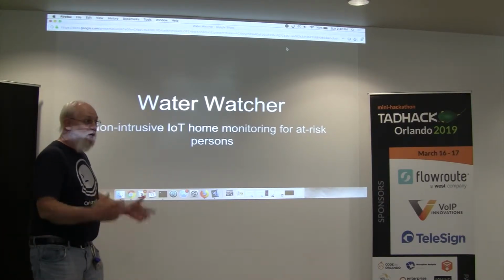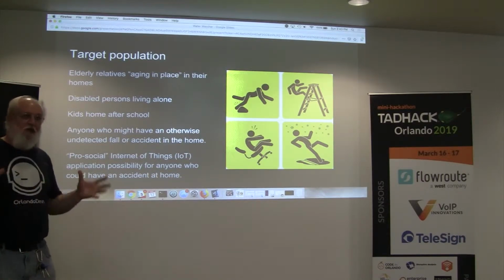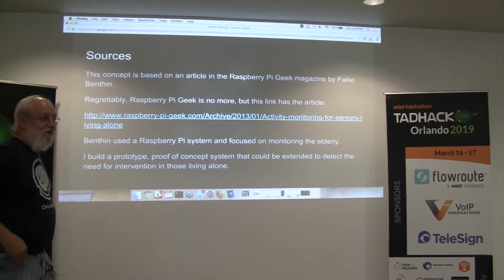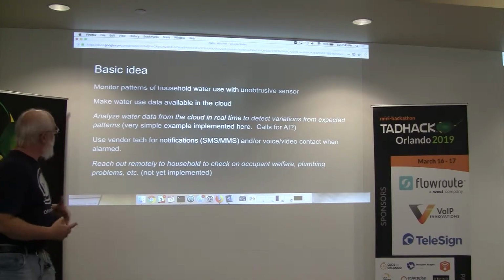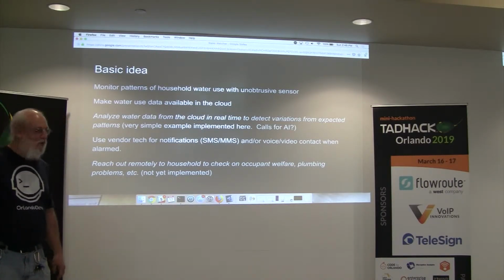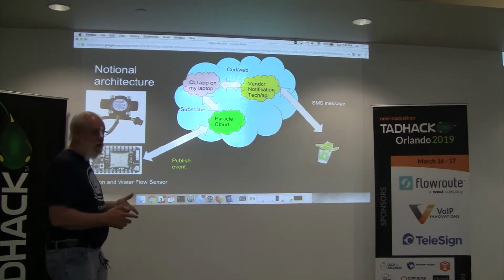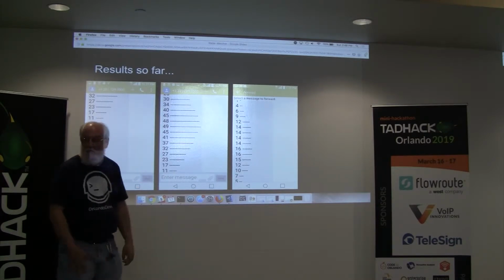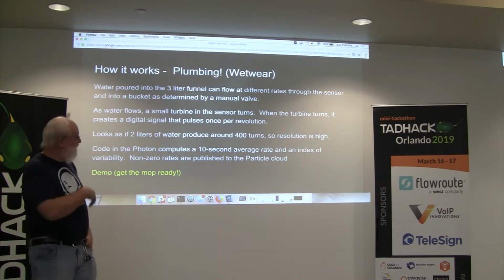Water Watcher by Jerry Reed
Non-intrusive home monitoring for at-risk persons using Flowroute. Presented at TADHack-mini Orlando 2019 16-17 March at Valencia College's Collaborative Design Center.